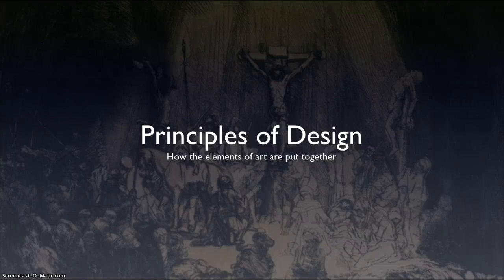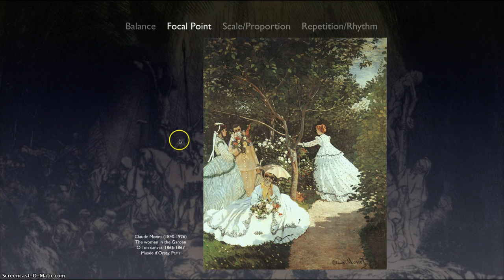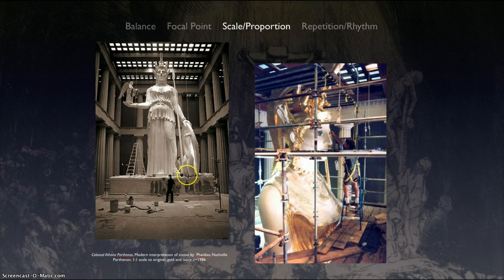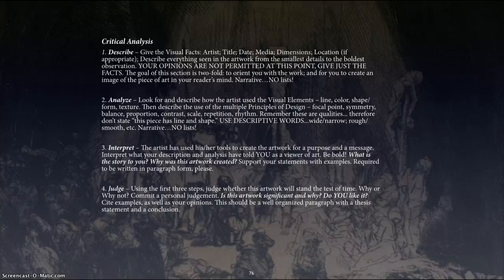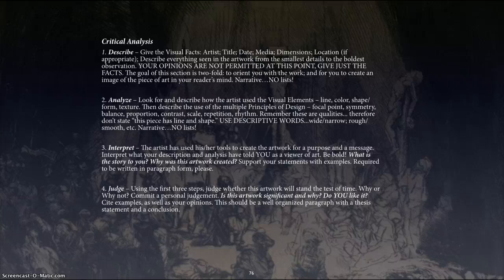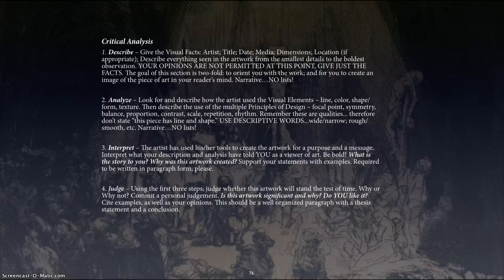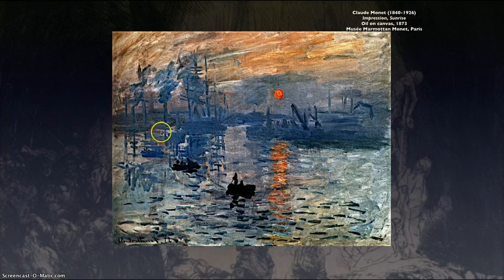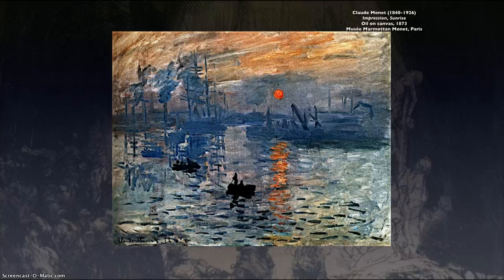6. AR105 Art Appreciation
6. AR105 Art Appreciation